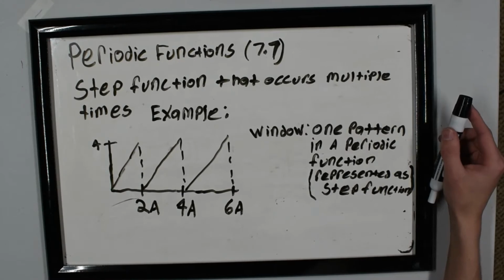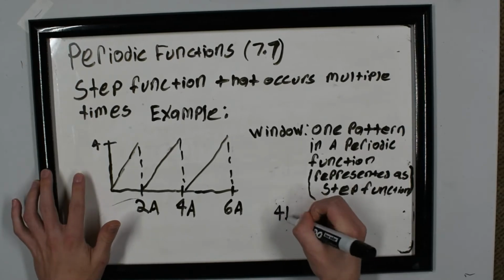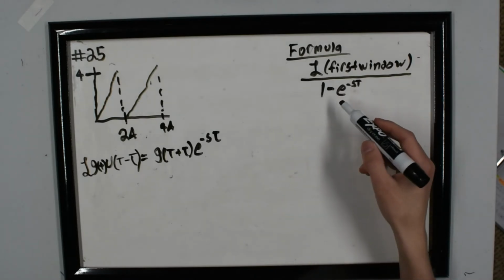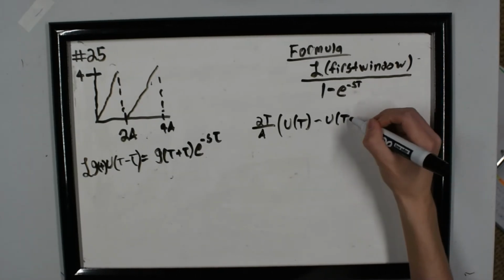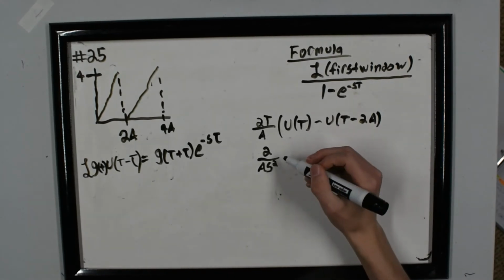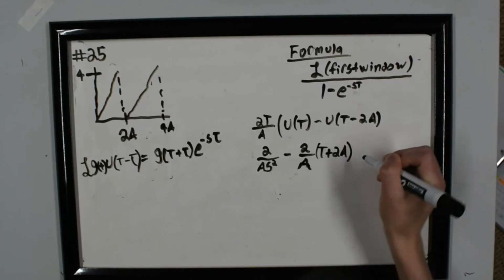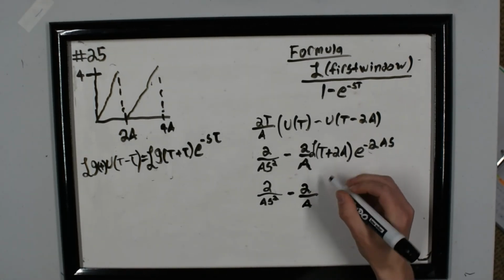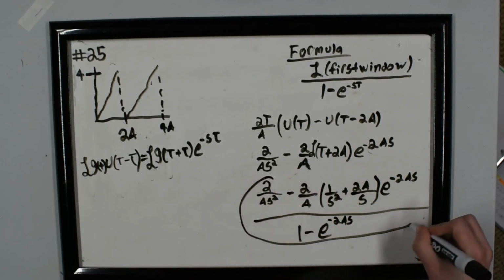Differential Equations - Section 7.7 (Periodic Functions Given a Graph)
This video will help you complete number 25 and 26 in the homework